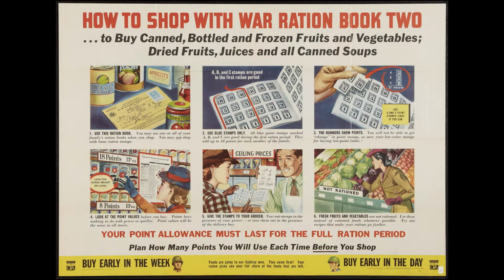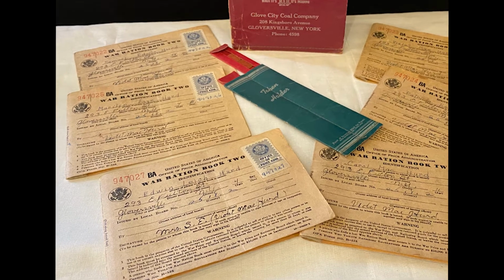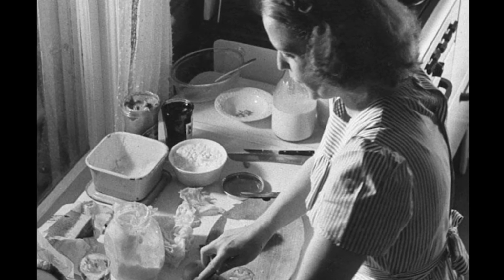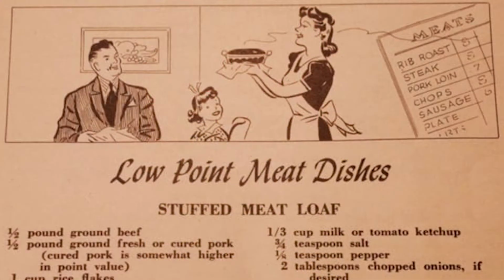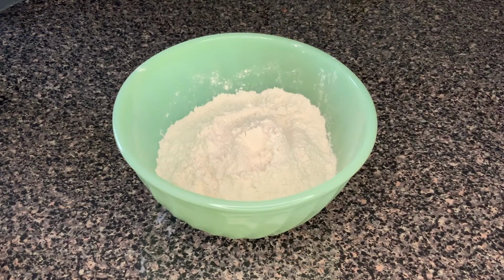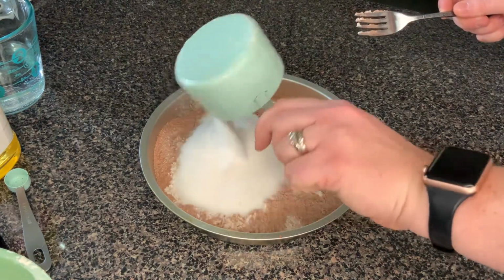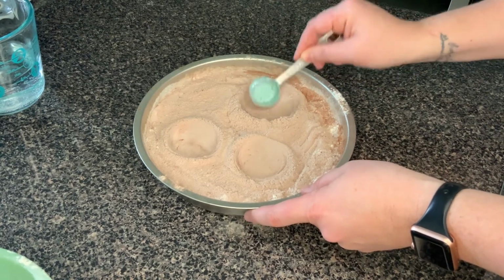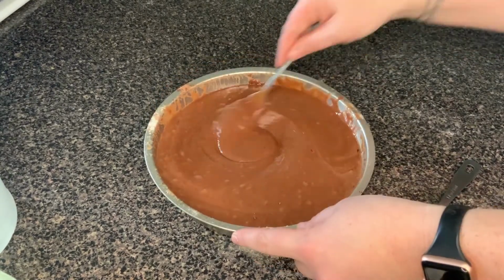Time Travel Kitchen Ep. 2: Ration Cake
Step into the kitchen and travel back in time with the Fulton County Historical Society! Time Travel Kitchen explores historic recipes and the social connections behind them.

In this episode, we're exploring the history of food rationing during World War II, then making a simple sweet treat in time for Valentine’s Day.

ABOUT THE FULTON COUNTY HISTORICAL SOCIETY:
The mission of the Fulton County Historical Society is to acquire, preserve and promote the history of Fulton County, NY and to convey the significance to the public with tours, exhibits, programs, and research.​